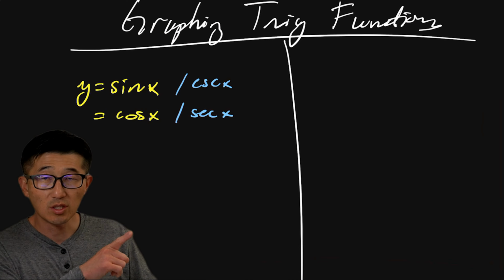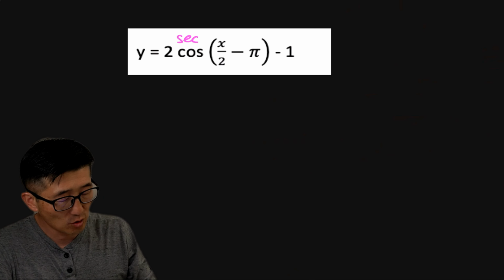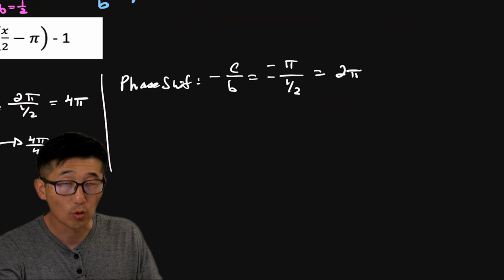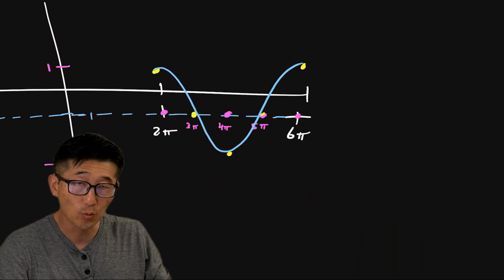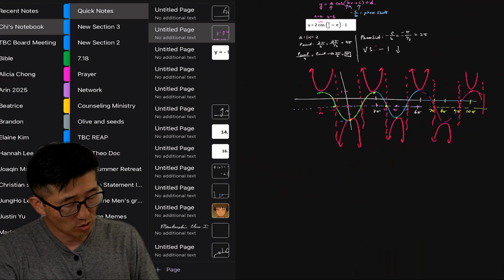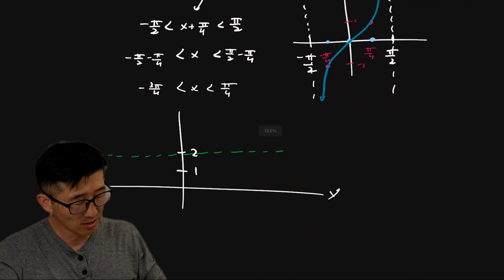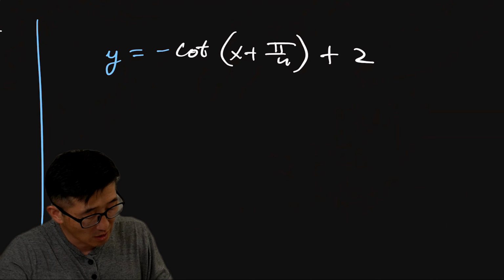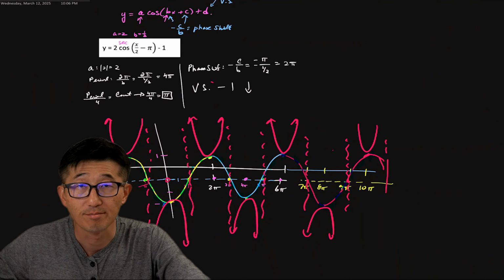Graphing Trig Functions